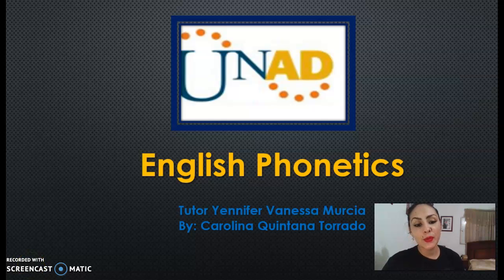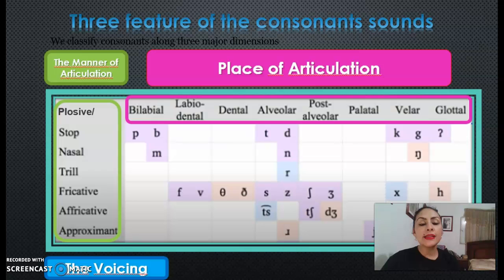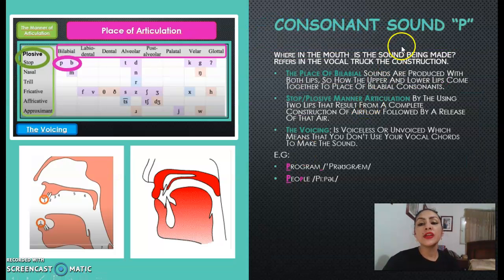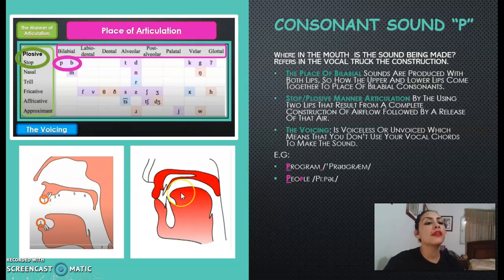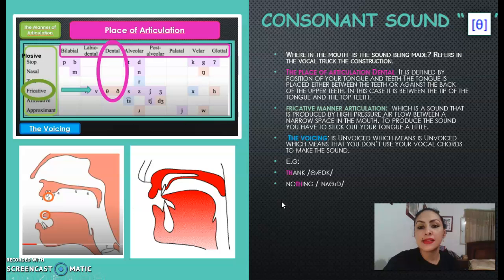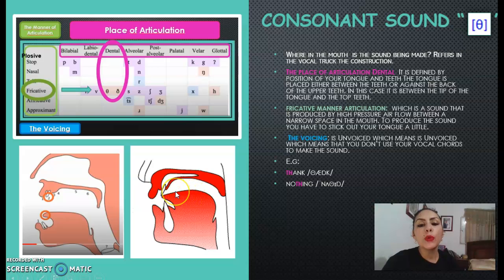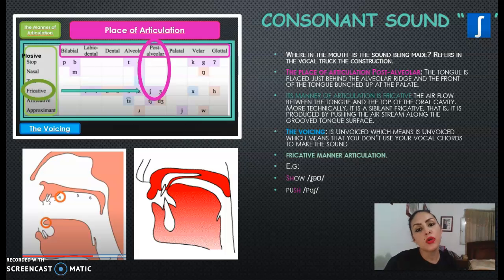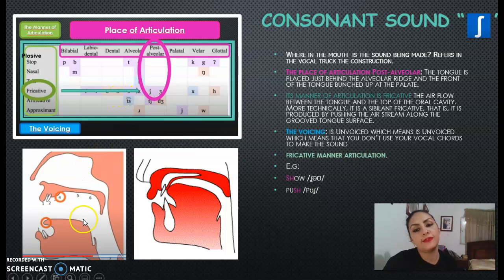Three consonants sounds